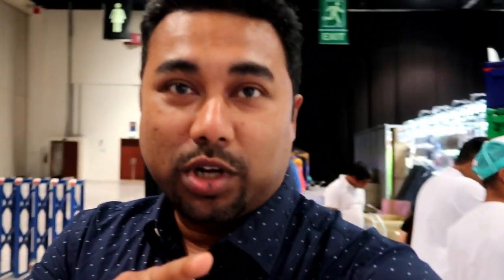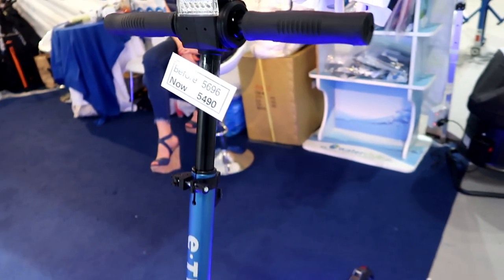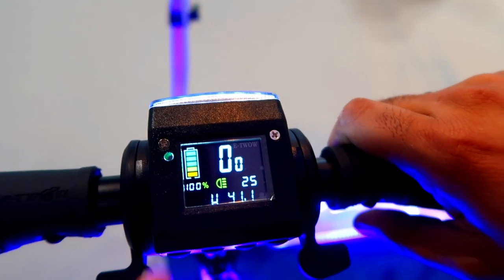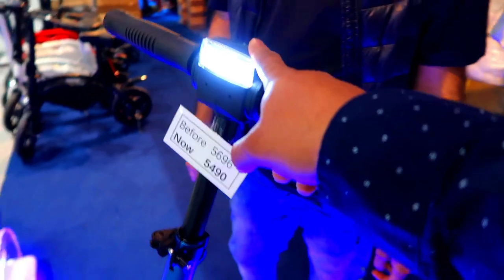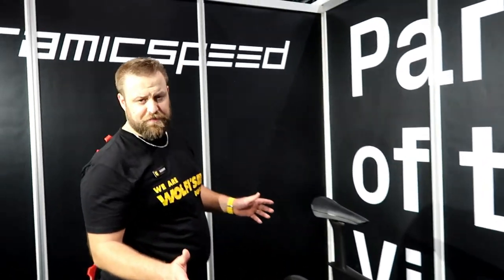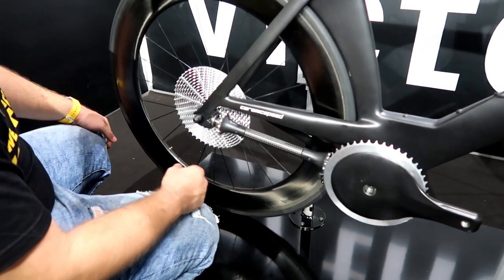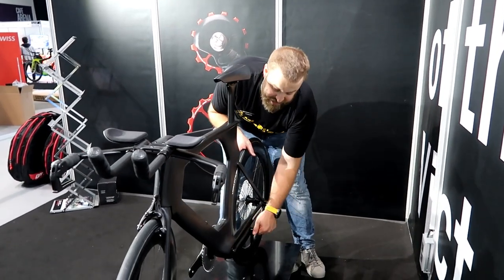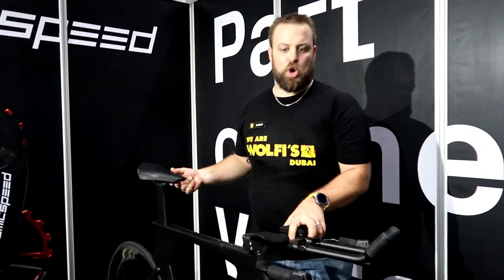E-Scooter & Bikes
Hi Internet,
Here goes E-scooter & Bikes of the future which is presented in this show.
Social media links...
My Gears
Canon Power shot G7X Mark II
Gorilla Pod Tripod :  Jobi.com/gorillapod-500
Phone 1 : I-phone 7
Phone 2 : Galaxy Note 4